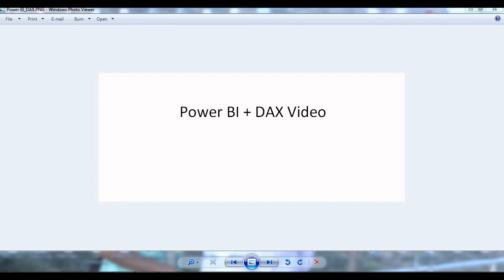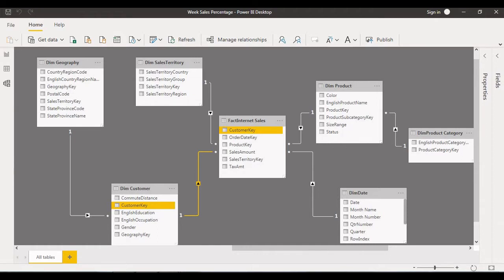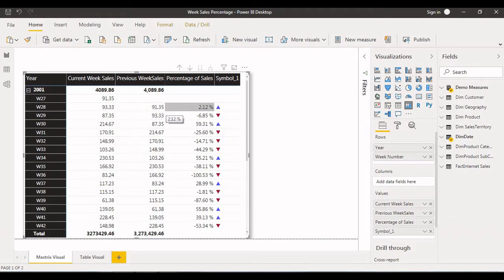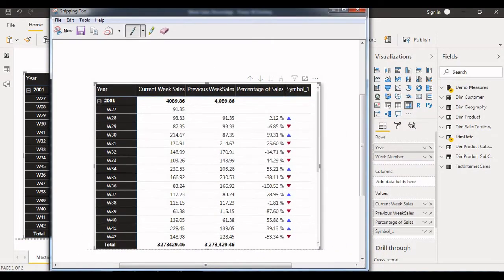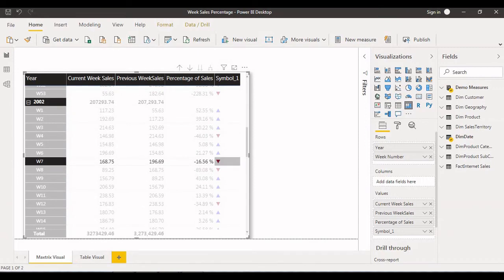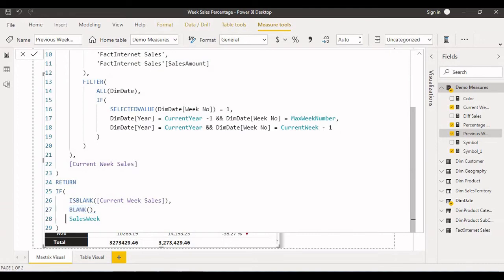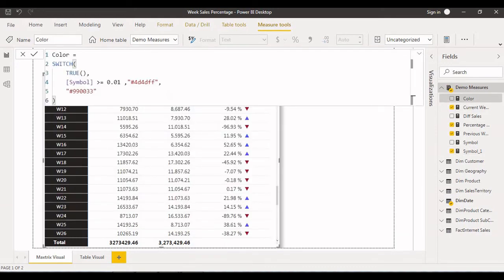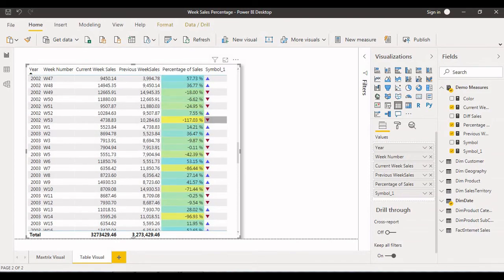Microsoft Power BI and DAX Part 43 : Calculate Current and Previous Week Sales % Difference Power BI